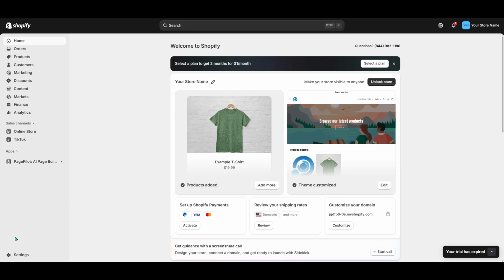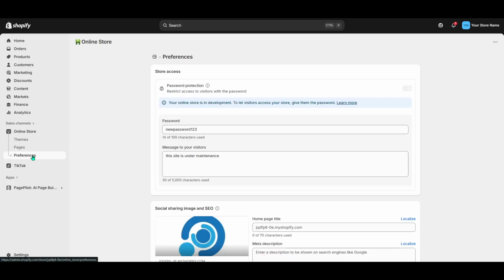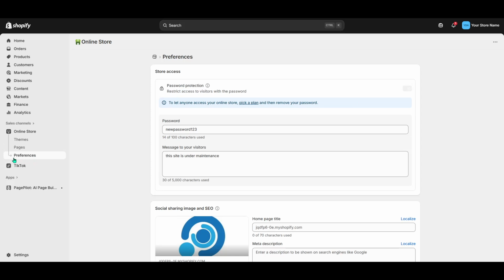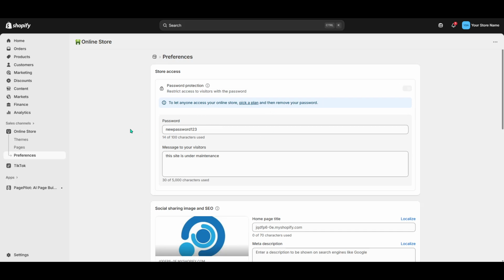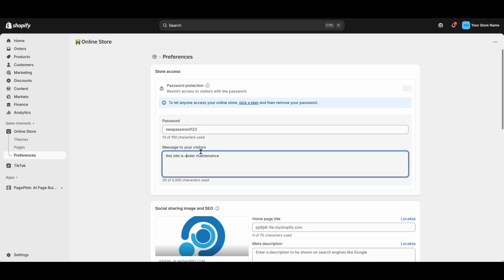How to Pause Your Shopify Store (2025 Step-by-Step Tutorial for Beginners)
Use my link for 3 months at $1 Learn how to pause your Shopify store step by step! In this 2025 tutorial, I’ll show you how to use Shopify’s Pause and Build plan or temporarily close your store while keeping your data, products, and settings safe. Perfect for beginners who want to take a break, rebrand, or plan a relaunch without canceling their account completely.

how to pause shopify store 2025, shopify pause and build plan tutorial beginners, temporarily close shopify store step by step 2025, ecommerce beginners guide pause shopify subscription, shopify online store 2.0 pause plan setup, shopify help center stop selling temporarily 2025, shopify tutorial keep data while pausing store, rebrand or relaunch shopify store later, shopify store setup pause and build option 2025, how to safely pause your shopify business 2025